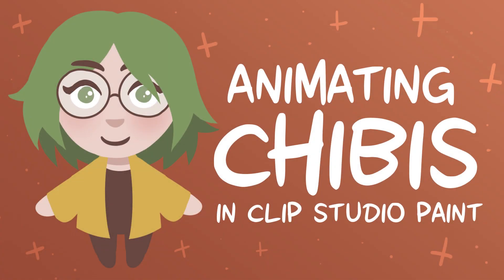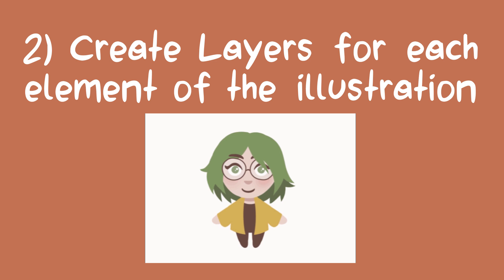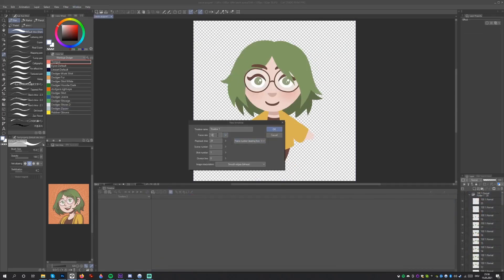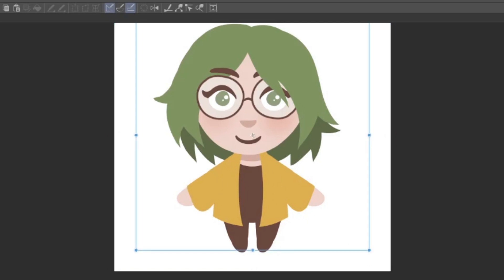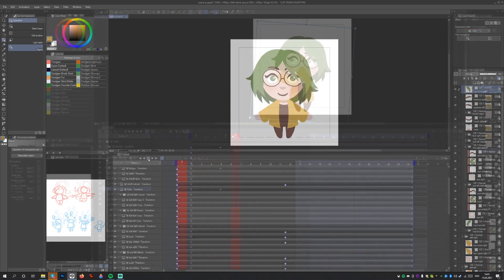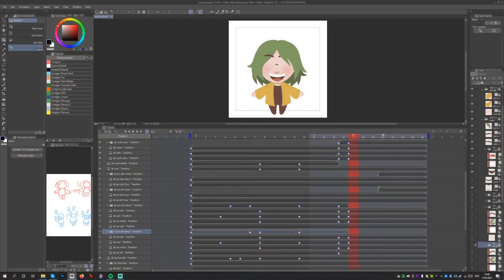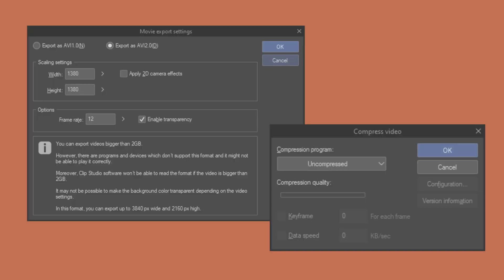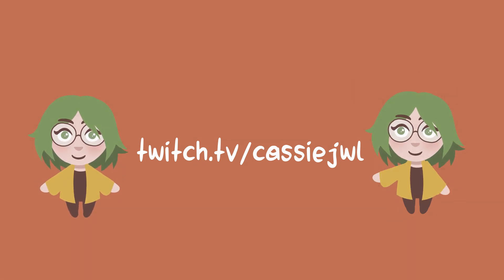ANIMATING CHIBIS IN CLIP STUDIO PAINT!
00:00 ANIMATING CHIBIS IN CLIP STUDIO PAINT!
00:20 DRAWING THE CHIBI
02:18 SETTING UP THE ANIMATION
04:09 ANIMATING CHARACTERS WITH TWEENS
06:38 ANIMATING TEXT FRAME BY FRAME
07:32 EXPORTING THE ANIMATION
08:17 INTEGRATING THE ANIMATION IN STREAMLABS
09:06 THANK YOU

Track Names: "Blue Boi", "Distant", "Fast Lane", "Saturdays", "Street Dreams", "Warm Nights" & "Watching The Clouds"